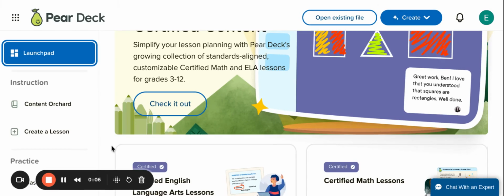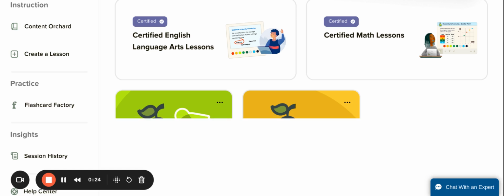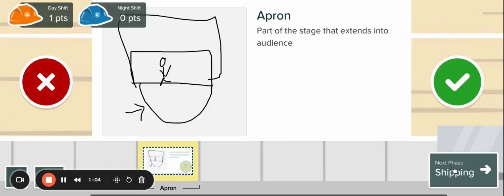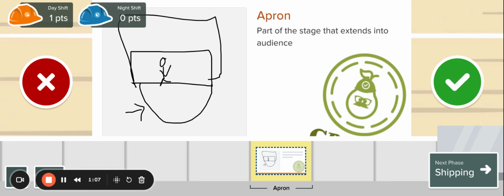Flashcard Factory & Pear Deck Review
FHSU AEP800 - Mini Assignment #3 (Technology #2)